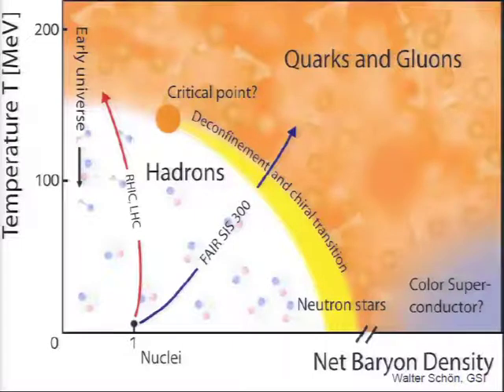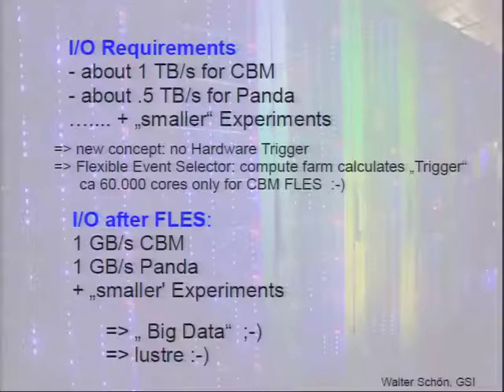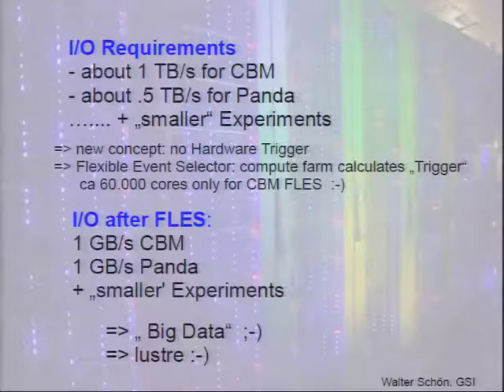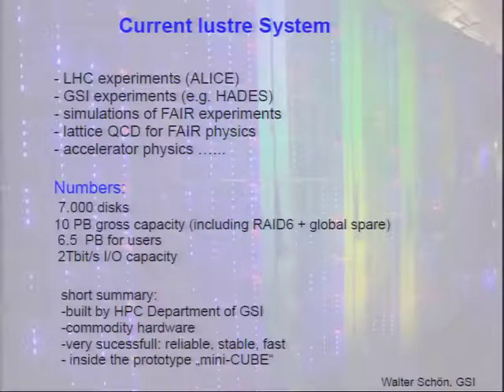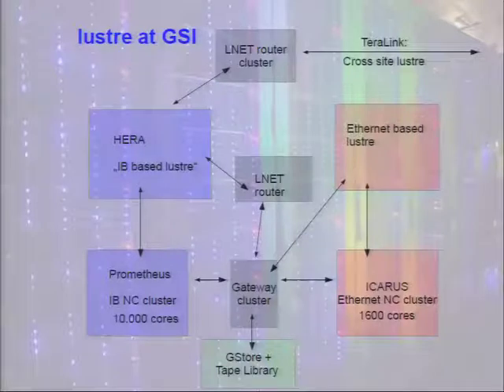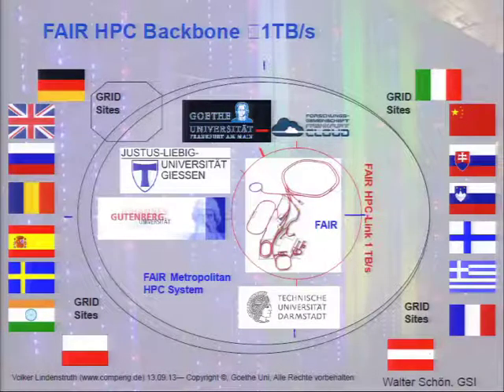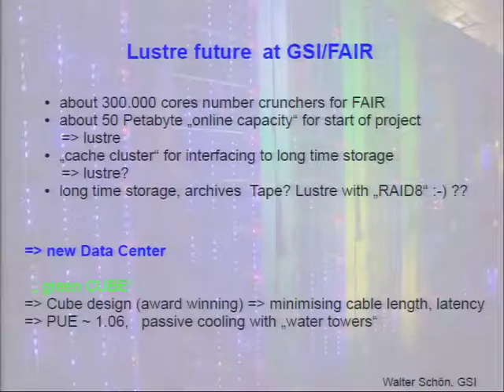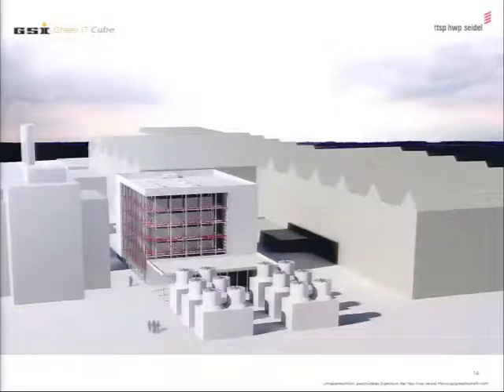Lustre at GSI/FAIR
In this video from the LAD'13 conference in Paris, Walter Schön from GSI presents:  Lustre at GSI/FAIR.